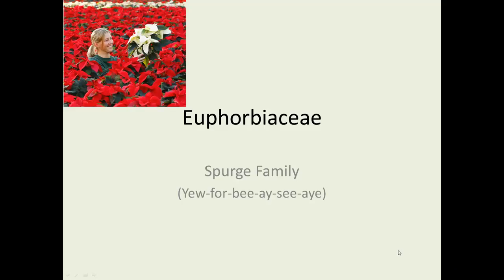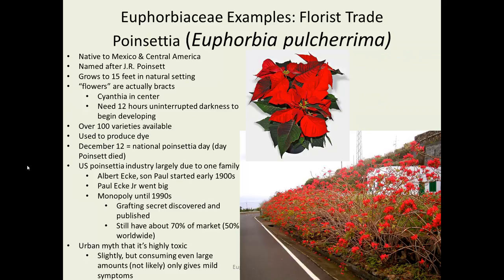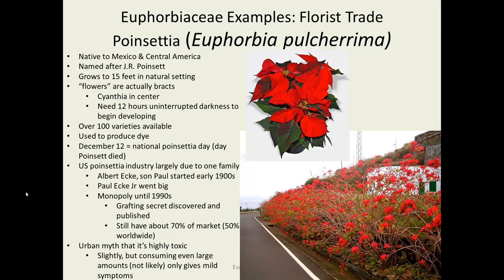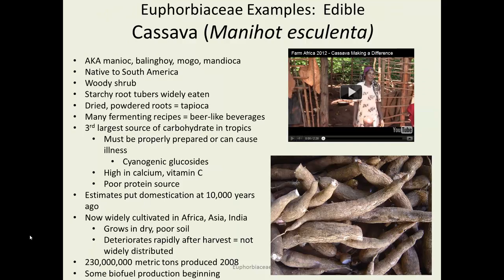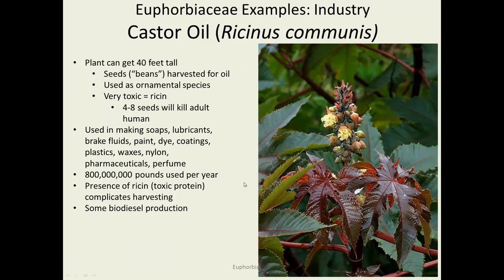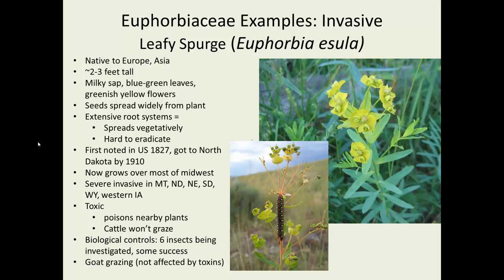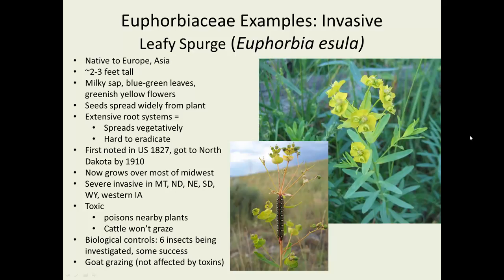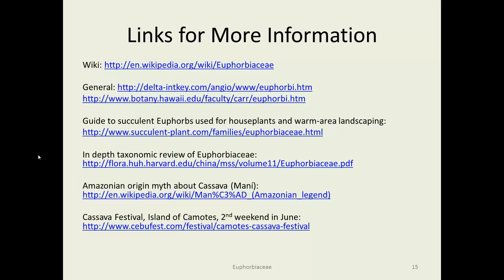Euphorbiaceae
Overview of the Euphorbiaceae, the spurge plant family